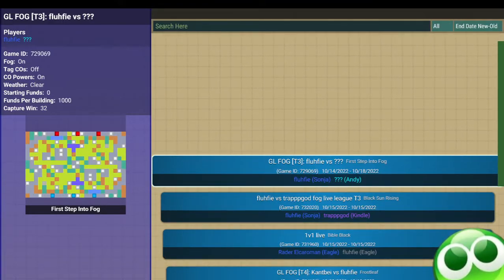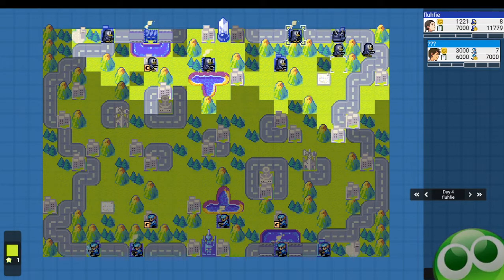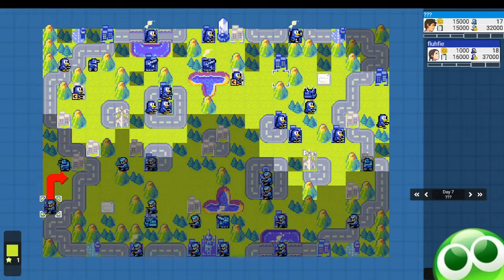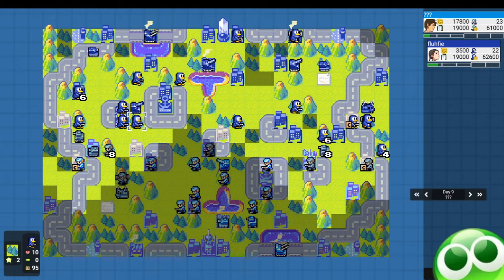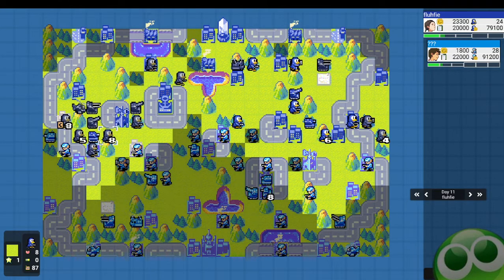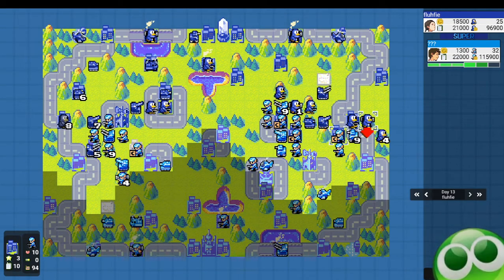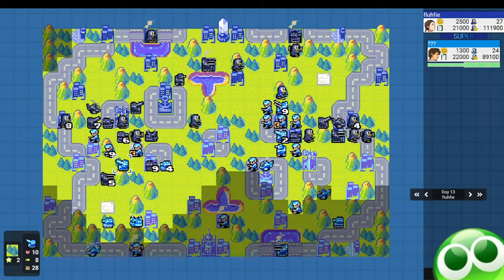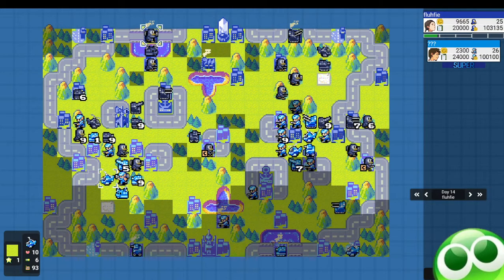Sonja: Advance Wars By Web Global League Replay commentary. fluhfie vs 龙哥哥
The background music: Several variations of 'Open the Door' from the Madou Monogatari games.

Rushing this out before i go to work ^-^